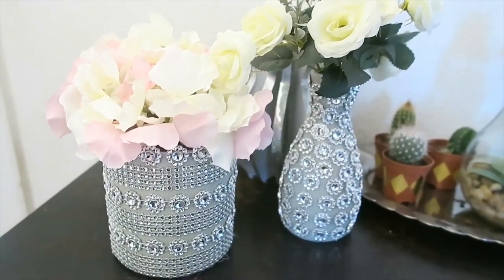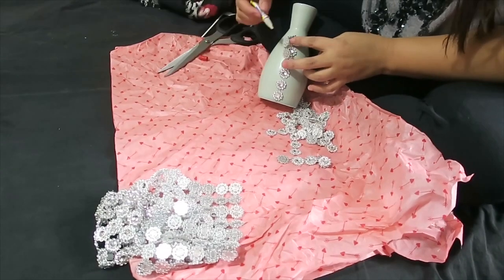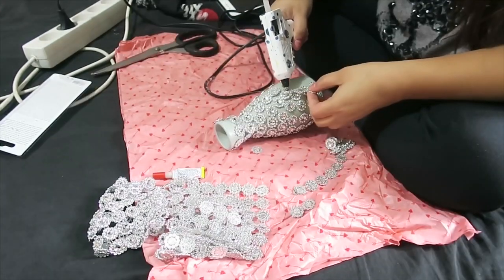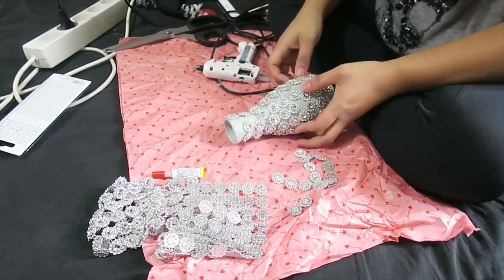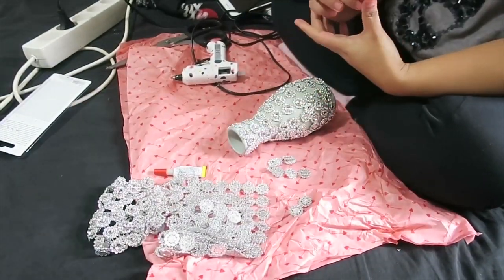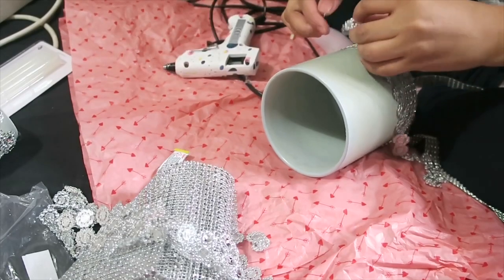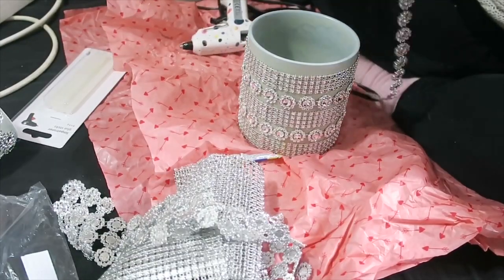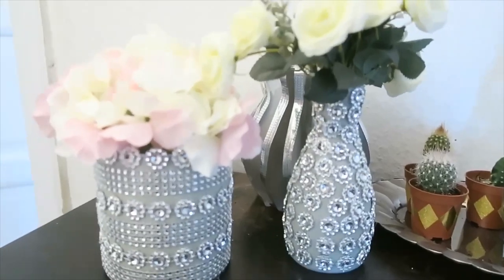QUICK & EASY DIY GLAM VASE | HOME DECOR | DIY BLING VASE BY JACKIE PAJO ORTEGA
QUICK & EASY DIY GLAM VASE | HOME DECOR | DIY BLING VASE

Love,
Jackie